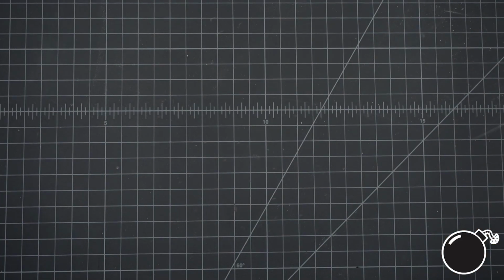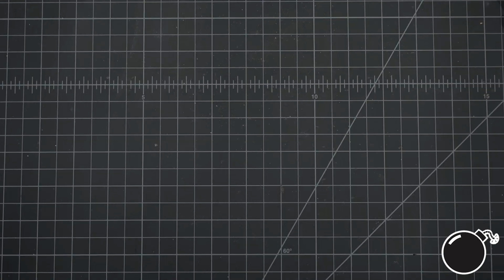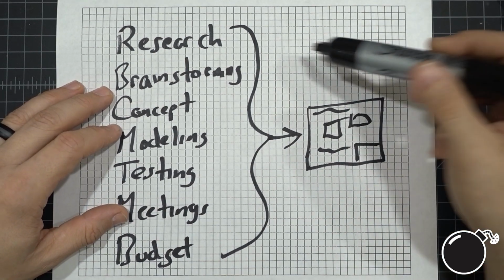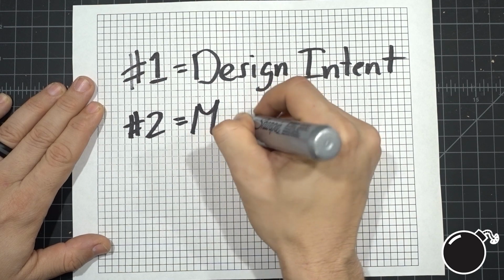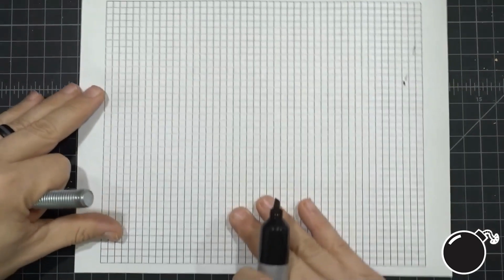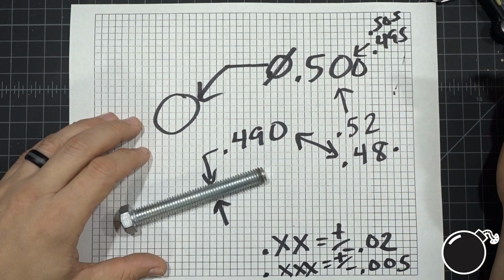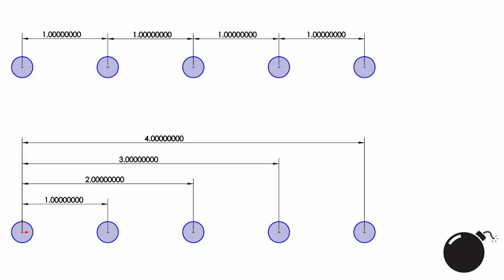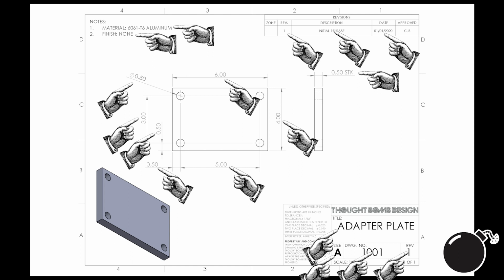Mechanical Engineering 101: Engineering Drawings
This is the first video in a series I am calling Engineering 101.
I'll be talking about engineering drawings and trying to pass on as many tips and tricks as I can.
Hopefully you can learn something new!
Thanks,
Chris